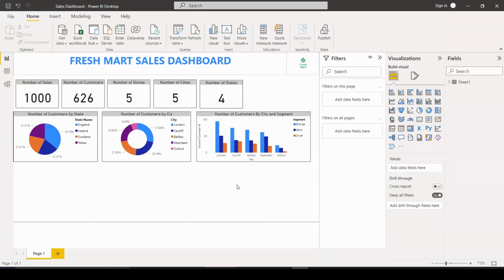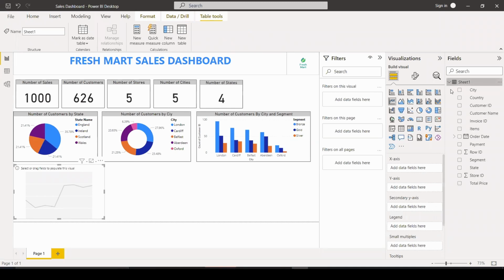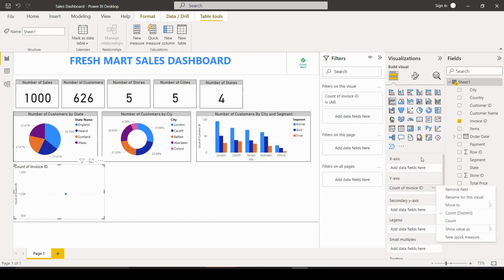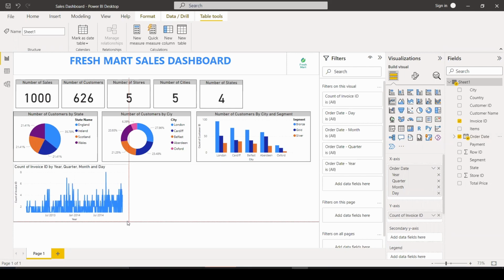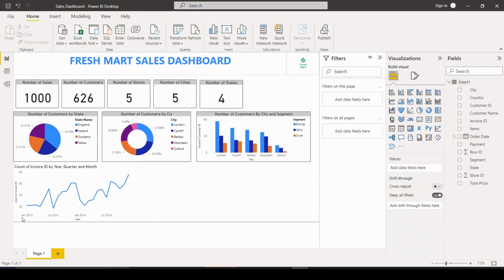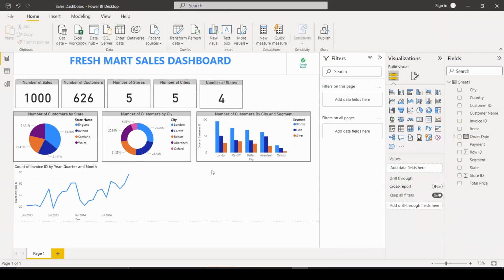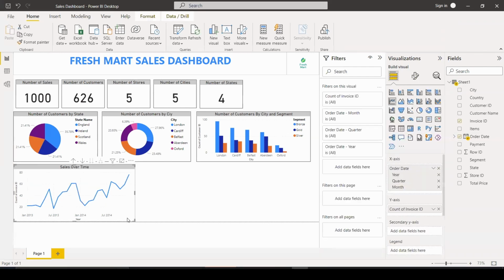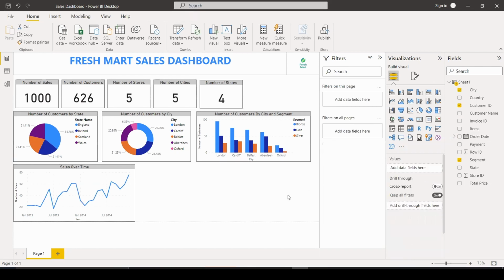Power BI Sales over time